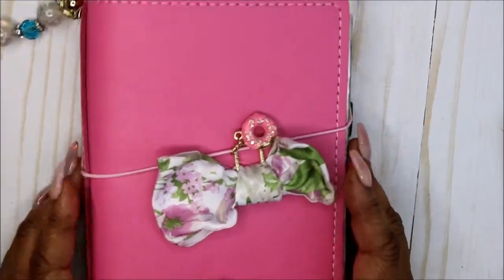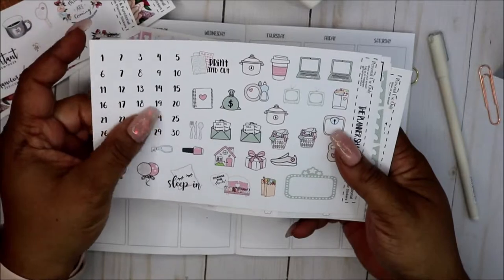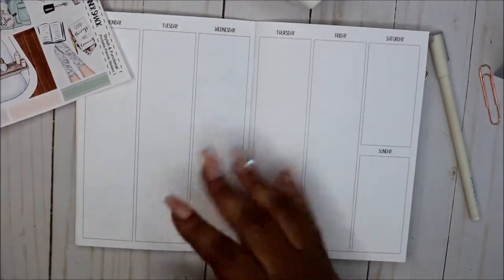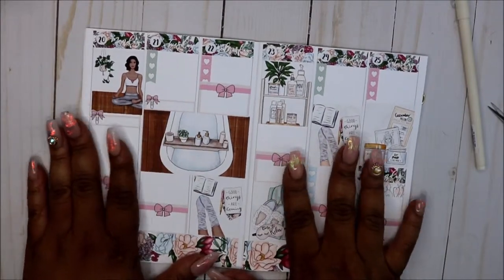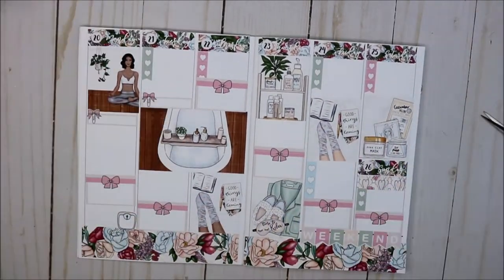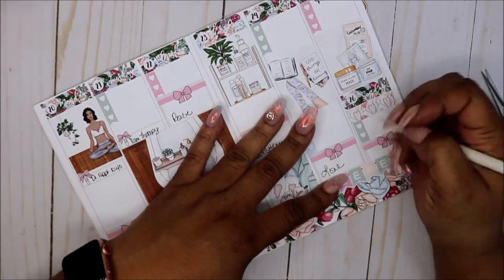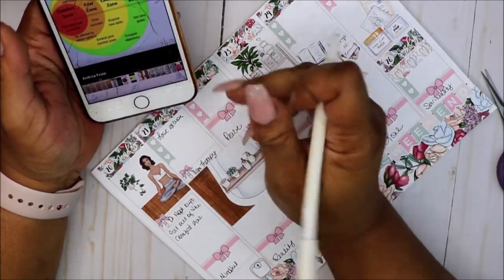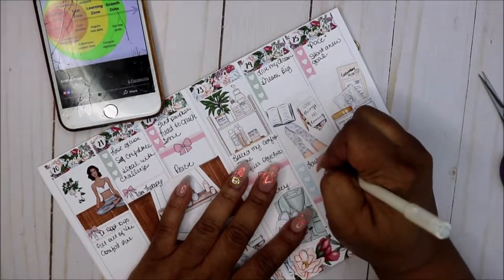Plan with me in my Wellness planner | Before and After the Pen | May 20-26